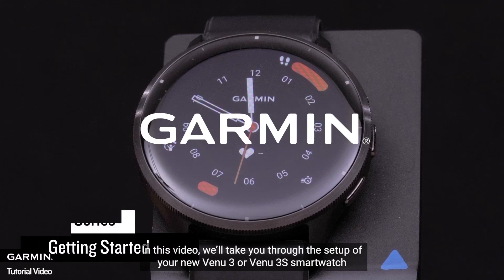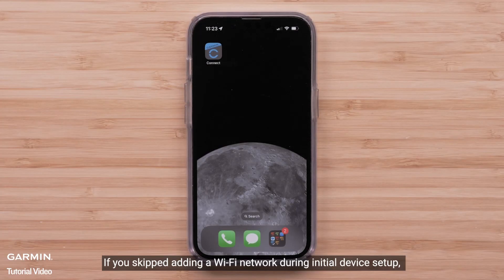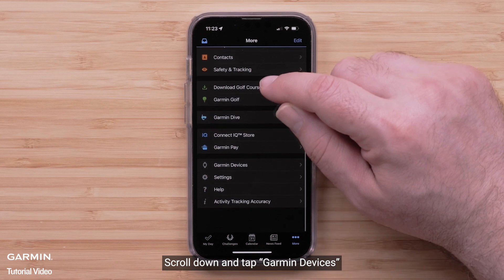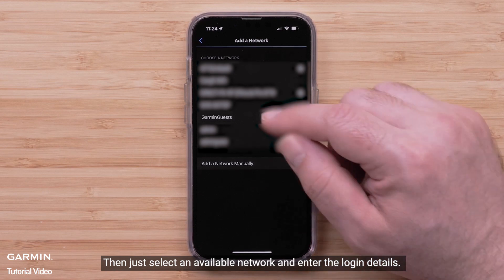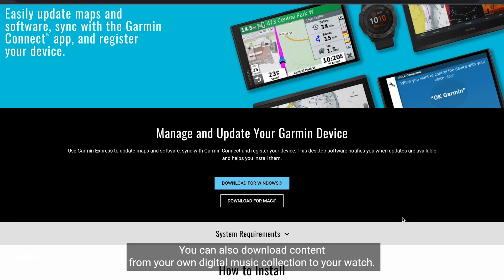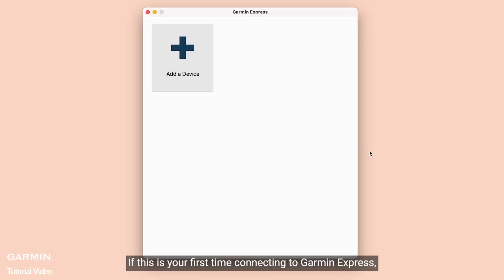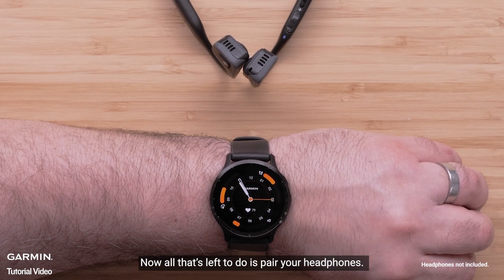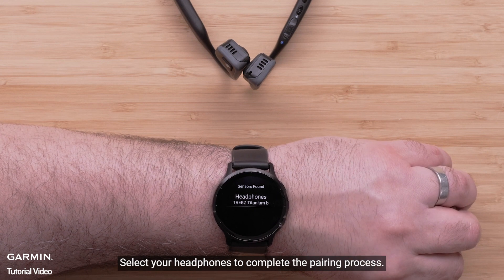Tutorial - Venu 3: Getting Started | Music feature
In this video, we will show you how to select your favorite music provider
to finish setting up the app and begin syncing music.
You can also download content from your own digital music collection to your watch.

▶Timestamps:
0:00 - Introduction
0:09 - Music Feature
0:54 - Connect to the third-party provider
1:54 - Installing the Garmin Express
3:05 - Outro